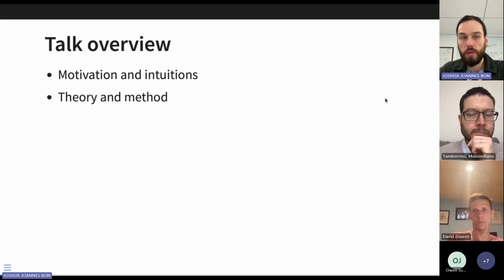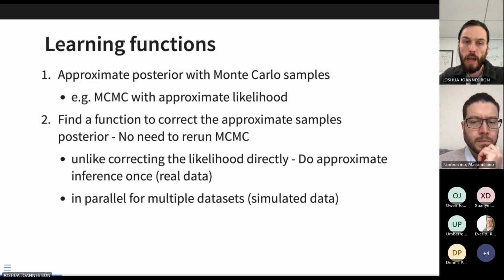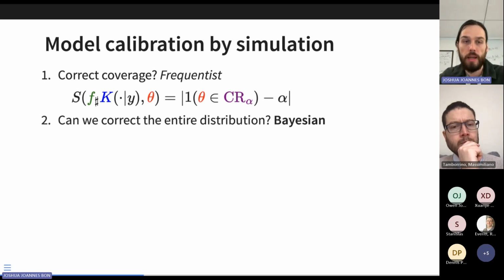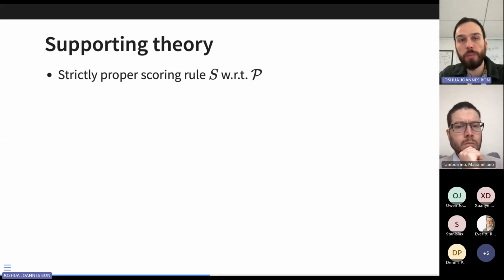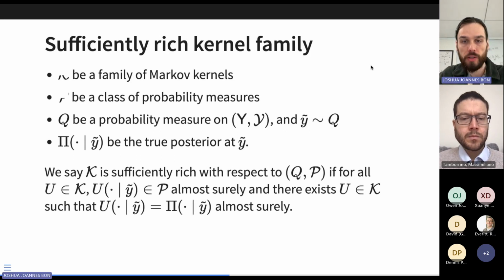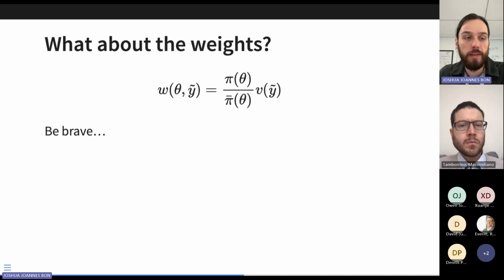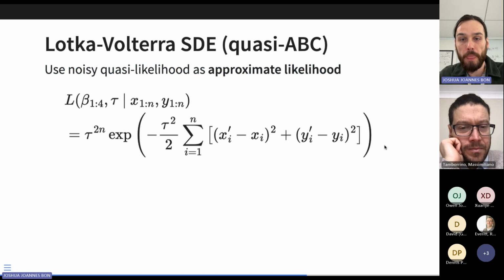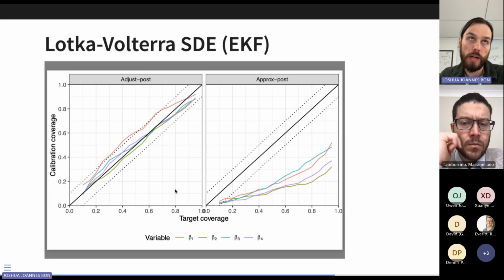Joshua Bon: Bayesian score calibration for approximate models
Talk by Yoshua Bon at the One World ABC Seminar on 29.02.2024. For more information on the seminar series,